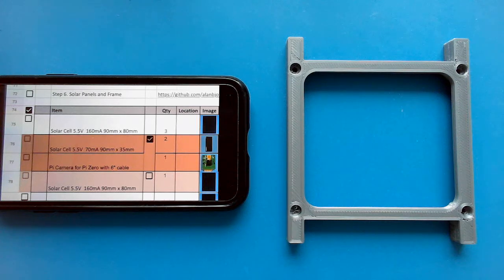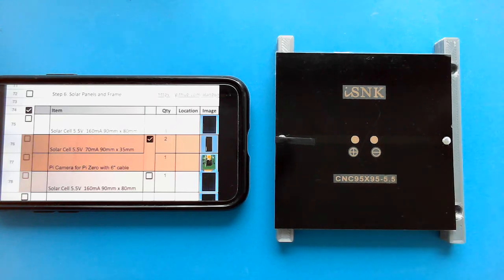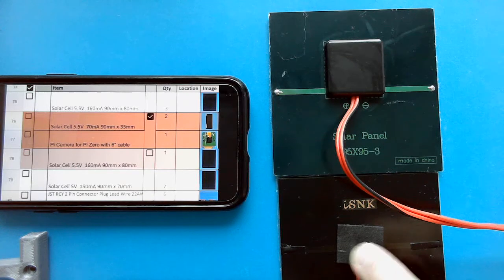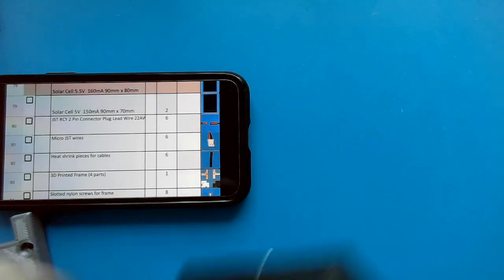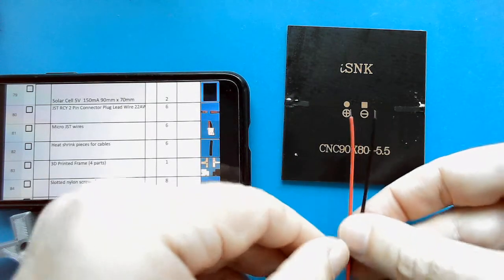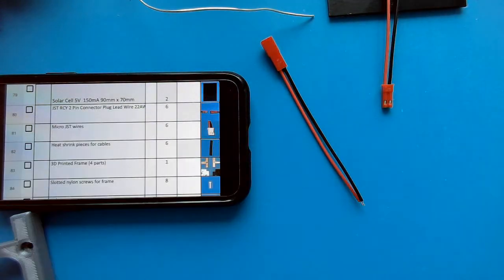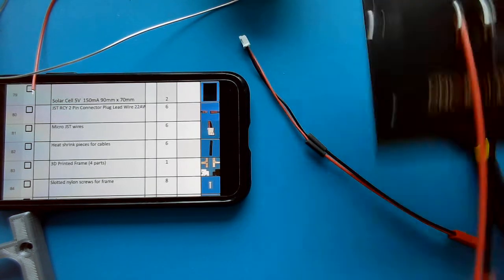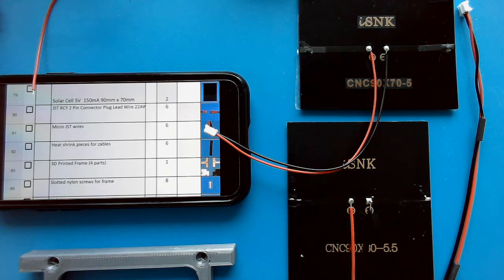Step 6: CubeSatSim Solar Panel Assembly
This video is of Step 6 of the assembly of the CubeSatSim, the AMSAT CubeSat Simulator.